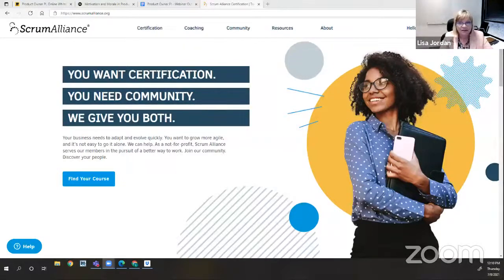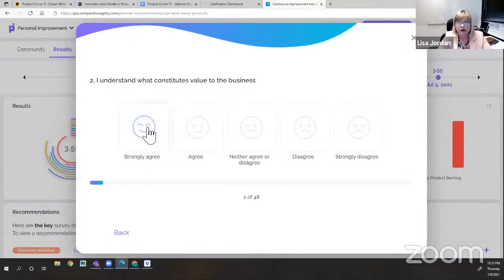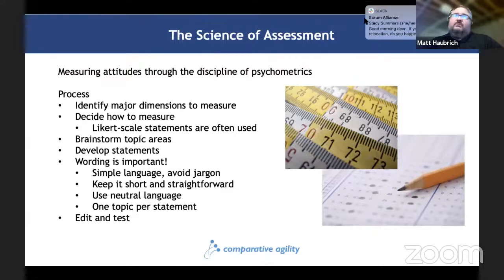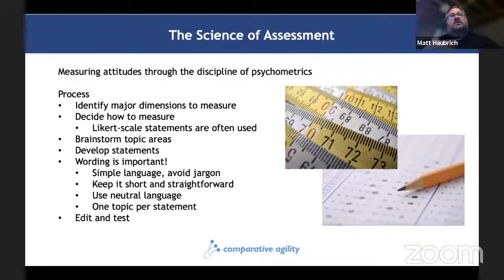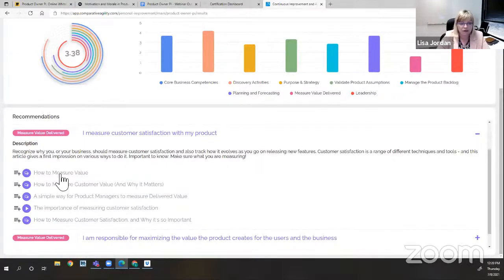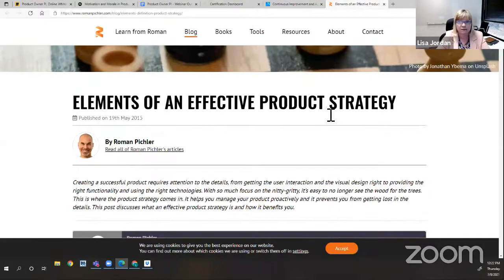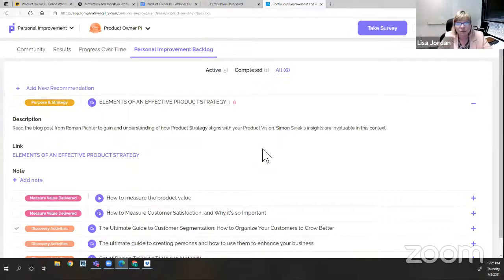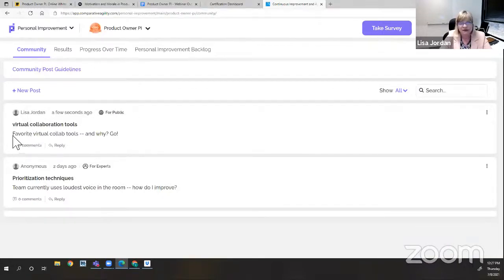Official Launch of the Product Owner Personal Improvement Tool!